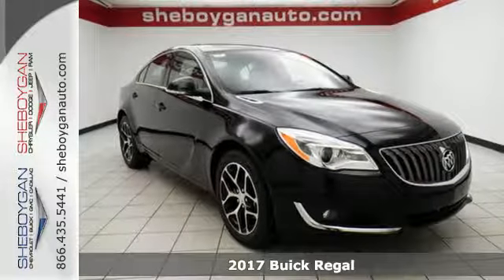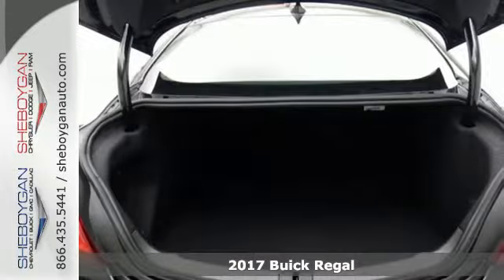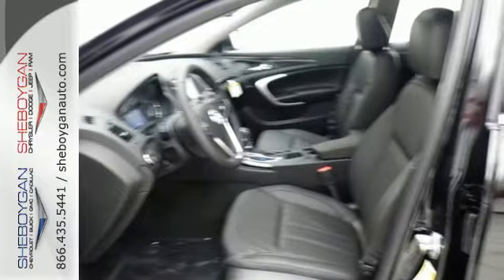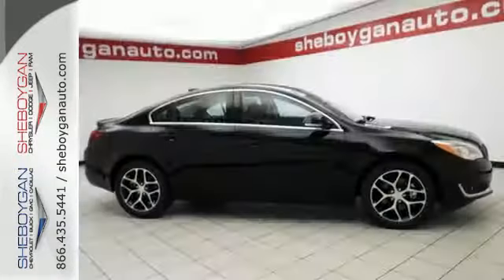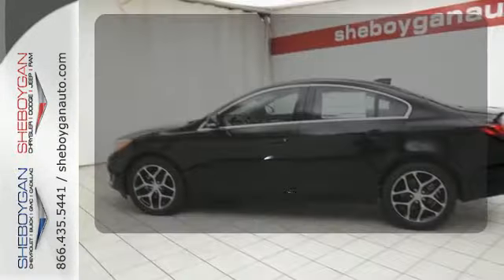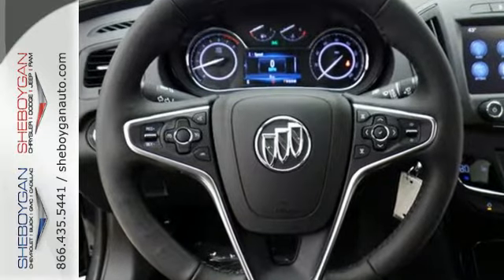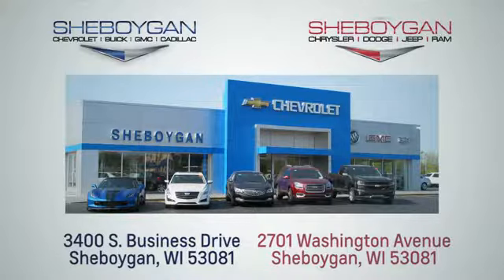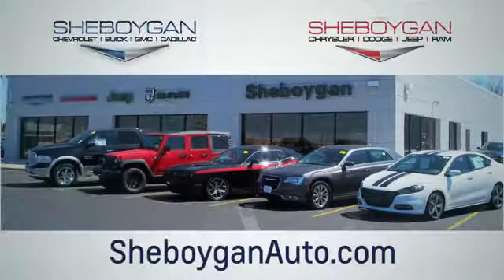New 2017 Buick Regal Oshkosh WI Sheboygan, WI Z4887 - SOLD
Year: 2017
Make: Buick
Model: Regal
Trim: Turbo Sport Touring
Engine: 2.0L 4 cyls
Transmission: Automatic 6-Speed
Color: Black Onyx
Stock #: Z4887
VIN: 2G4GL5EX6H9141340
This fabulous Vehicle seeks the right match!! Here it is!!! Standard features include: Leather seats Bluetooth Remote power door locks Power windows with 4 one-touch Heated drivers seat Automatic Transmission Compressor - Intercooled turbo 4-wheel ABS brakes Air conditioning with dual zone climate control Cruise control Audio controls on steering wheel Traction control - ABS and driveline 8-way power adjustable drivers seat Heated passenger seat Head airbags - Curtain 1st and 2nd row Passenger Airbag 2 liter inline 4 cylinder DOHC engine 259 hp horsepower Multi-function remote - Trunk/hatch/door/tailgate Power heated mirrors Tilt and telescopic steering wheel 4 Doors Front-wheel drive Fuel economy EPA highway (mpg): 29 and EPA city (mpg): 21 Front fog/driving lights Tachometer Compass External temperature display Interior air filtration Overhead console - Mini Power steering Clock - In-radio display Rear bench seats Intermittent window wipers Rear spoiler - Lip Trip computer Video Monitor Location - Front Daytime running lights Dusk sensing headlights Front seat type - Bucket Climate controlled - Driver and passenger heated-cushion driver and passenger heated-seatback 2-way power adjustable passenger seat Privacy/tinted glass Stability control Rear defogger Center Console - Full with covered storage Chrome grill... Are you looking for a Dealership you can trust and actually enjoy your car buying experiencea€¦look no further. Our Mission Statement is to treat our customera€TMs with enthusiasm in providing automotive products and services that exceed your expectations. Now many dealers may say things like this however at Sheboygan Chevrolet Chrysler we a€œwalk ita€ with pride! Our Sales personnel are non-commissioned which means we pay their wages not you! Having trouble finding that perfect vehiclea€¦please allow Sharon or Steve in our Internet Department help find it for you!

Address:
3400 South Business Drive